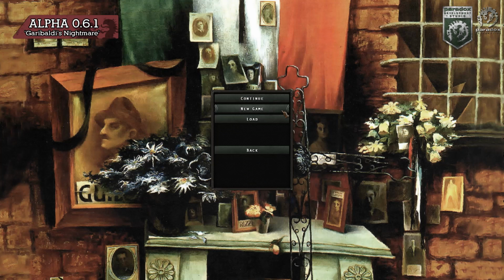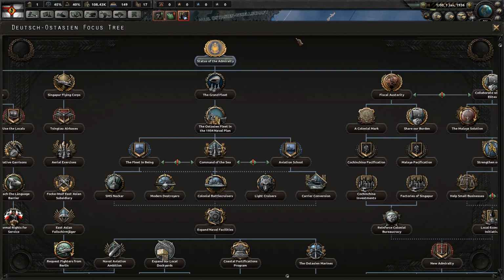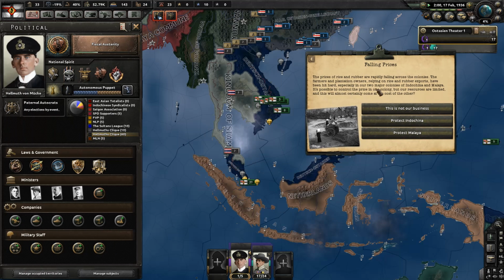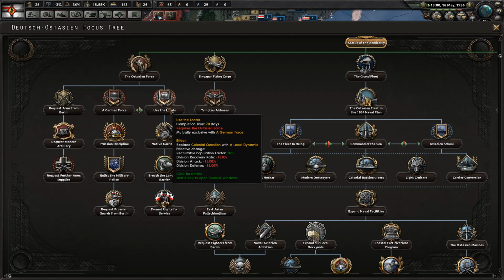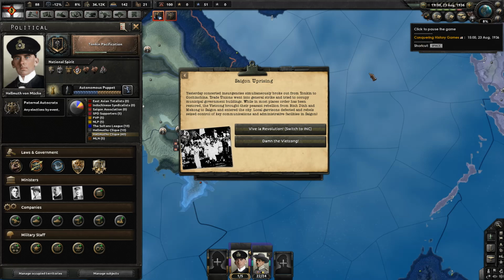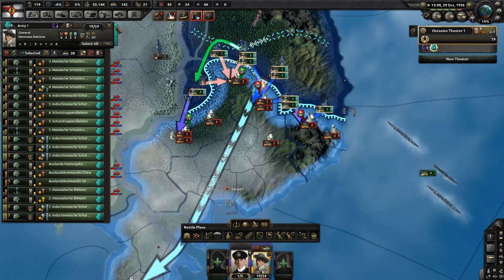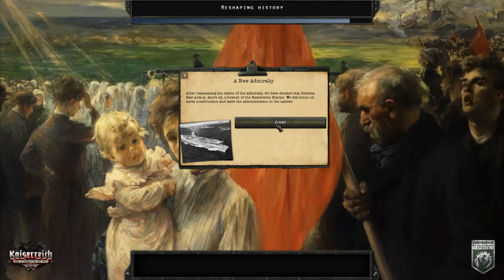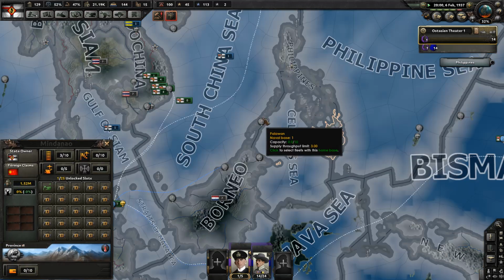Kaiserreich Guide - Deutsch-Ostasien